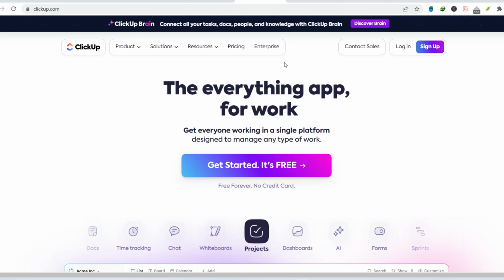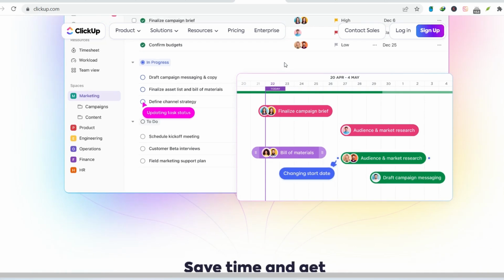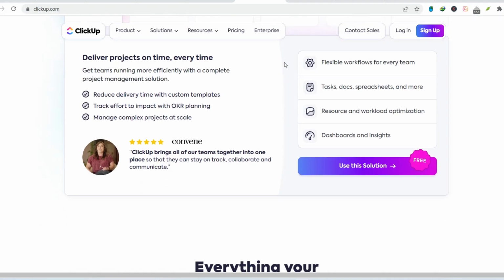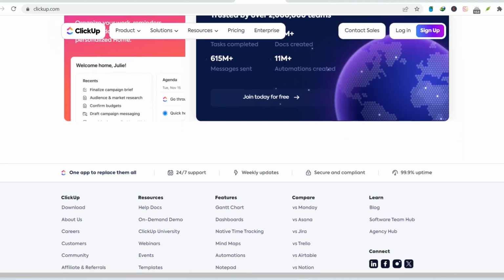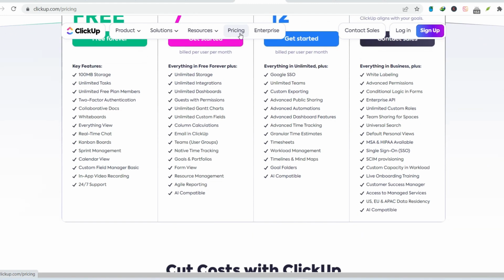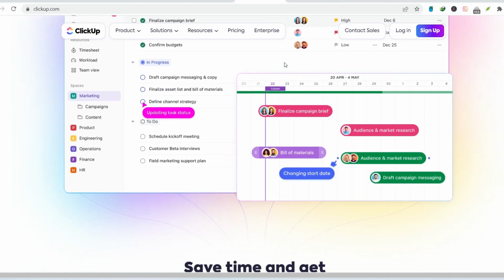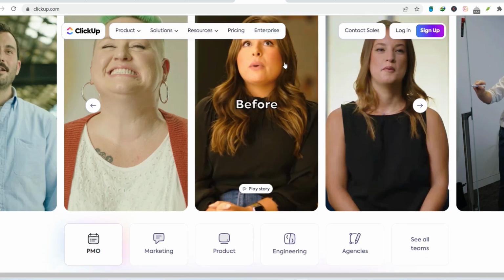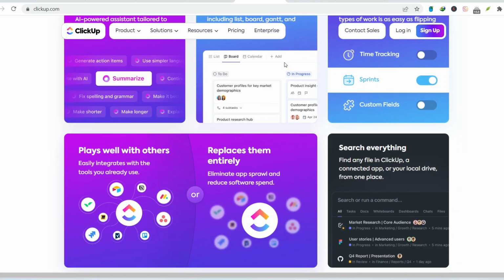How much is ClickUp per member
In this video, you will learn about How much is ClickUp per member

9 YouTube Channel Ideas to Help You Choose Your Own

✅IGNORE THIS
Related Search: